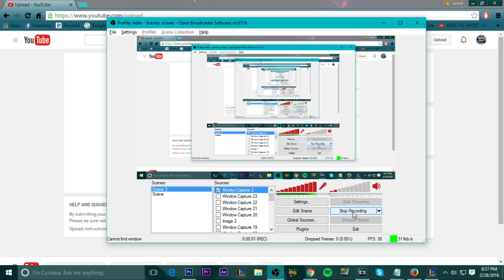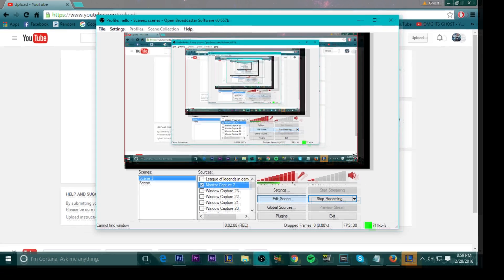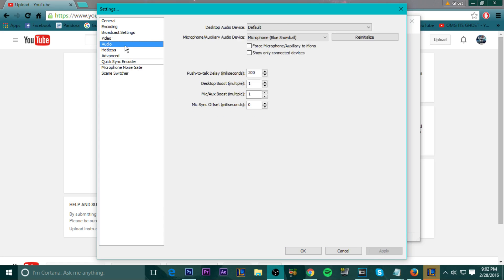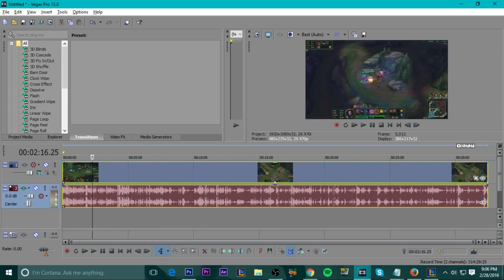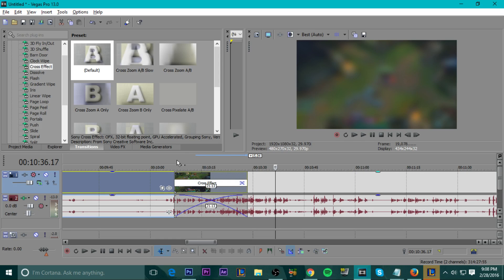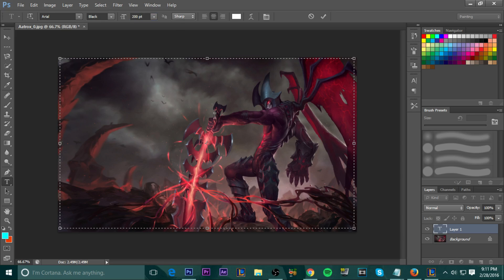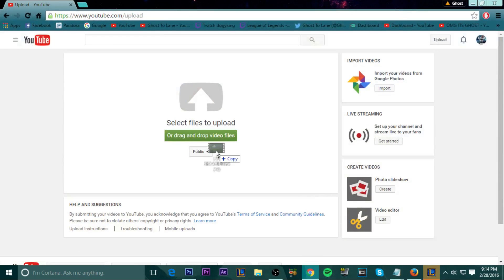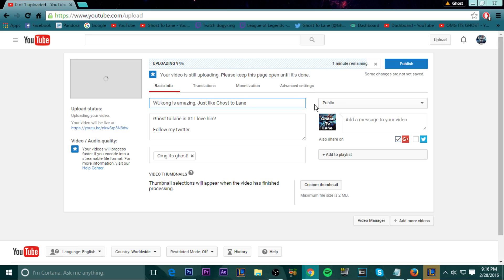How to Record League of Legends Gameplay for FREE - How I Make My Youtube Videos For 2016!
How to record your screen for free!